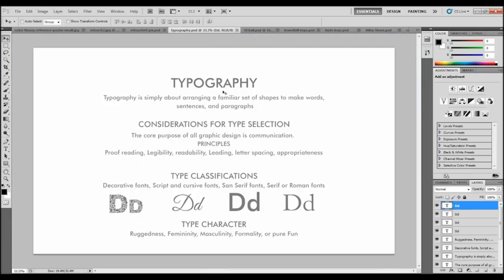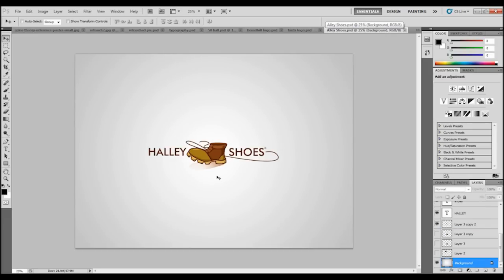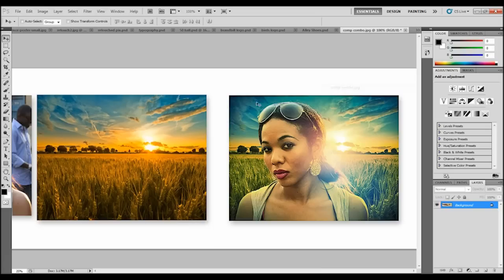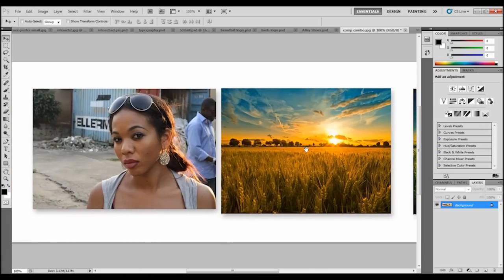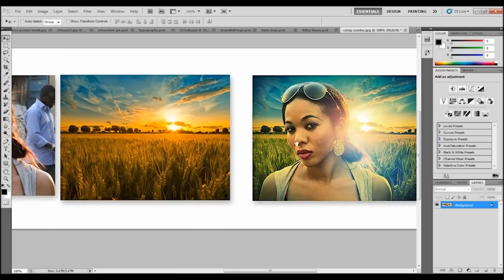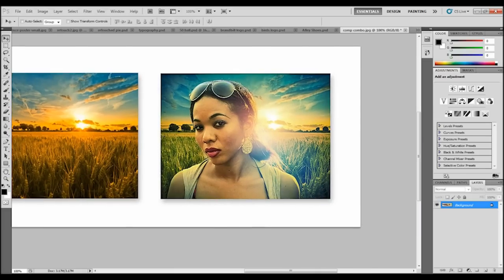DESIGN REVIEW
Dudutoolz Academy course review for Fundamentals of Graphic Design